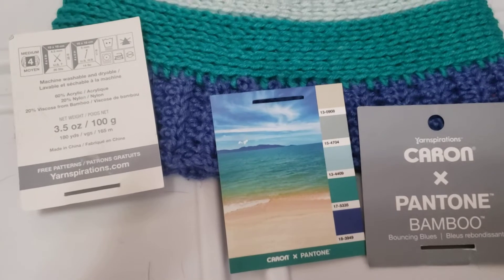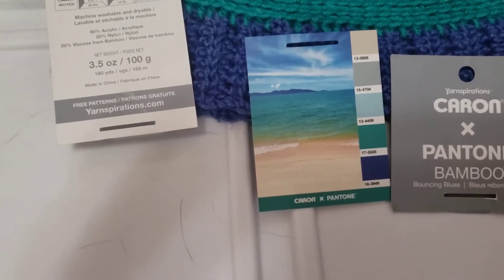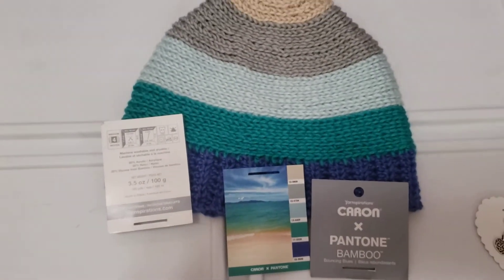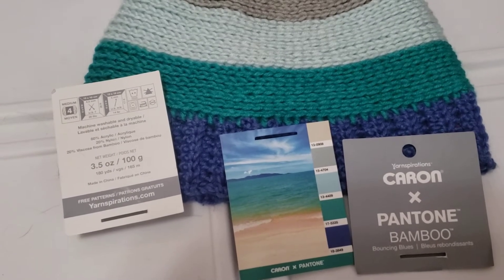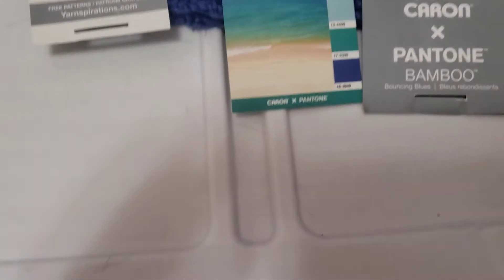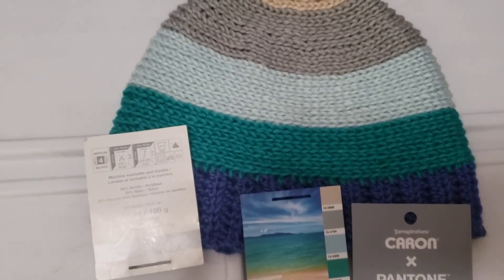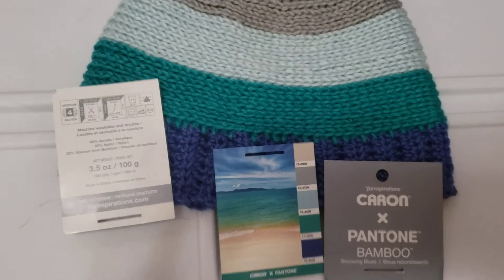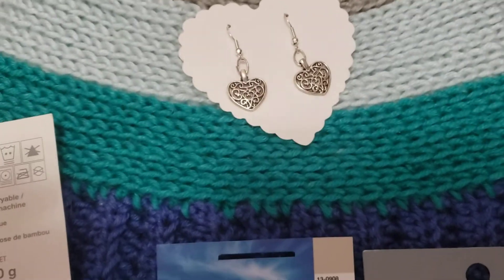Ugly Crochet Hat Feb2021 Contest & yarn review 2021:11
If you do a video after making an ugly hat please use uglycrochethatFeb2021 or if you post a photo on Instagram please use the same hash tag & follow me on runawayhook. The contest runs until the end of February.
please leave me a comment on this video that you are making an ugly hat or & if you did a video or posted photo on Instagram.   I don't want to see ugly kids or baby hat which might encourage bad behavior.

if you comment on any of my videos you are eligible when i do happy mail.   I used a random number generator to pick the video & the happy mail recipients.

Mare